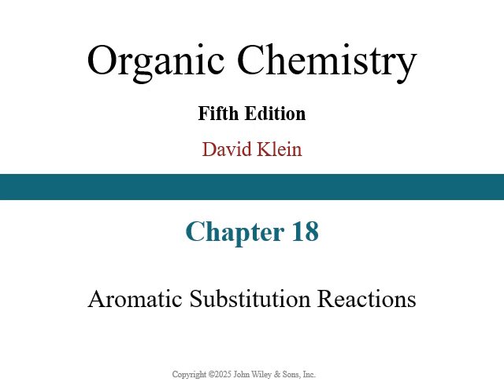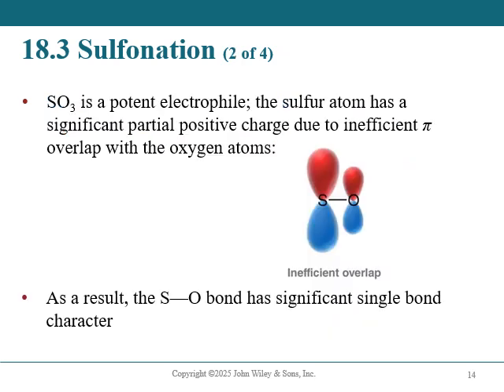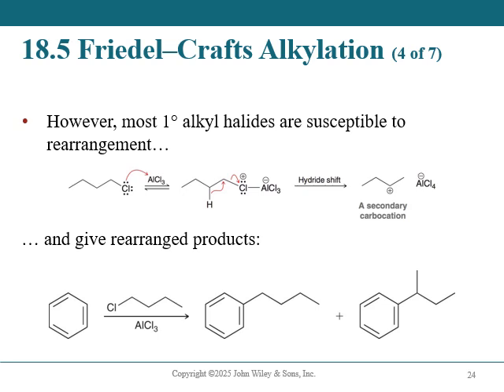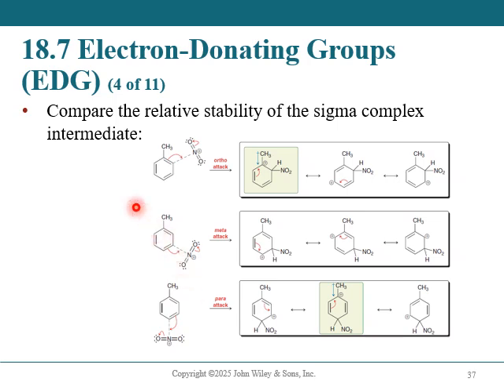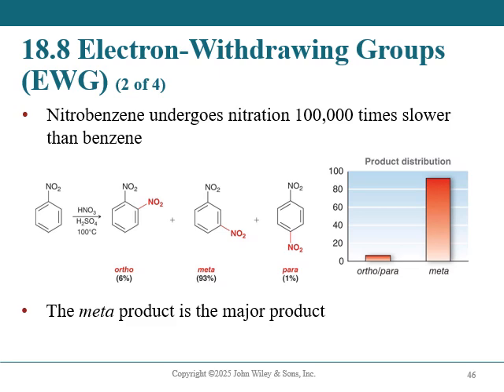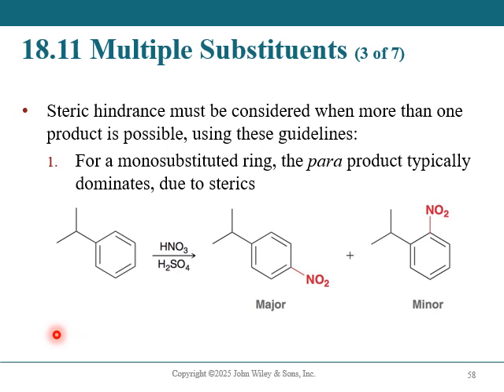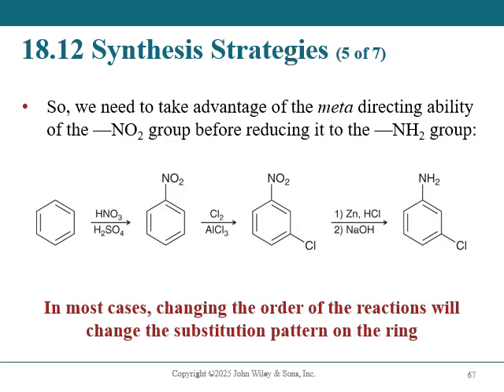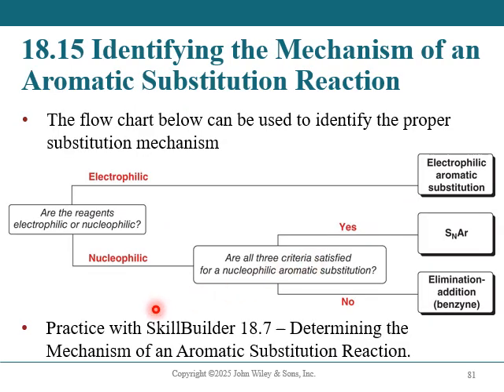CHEM 3020 chapter 18